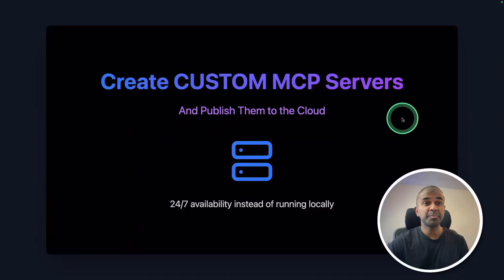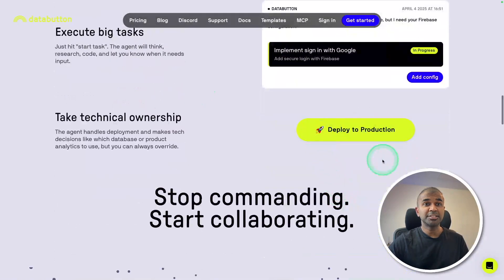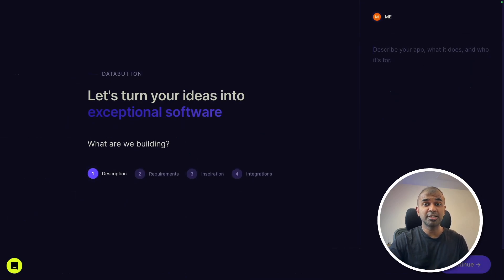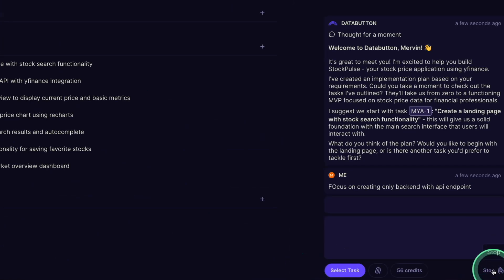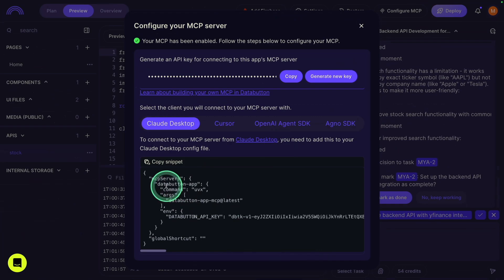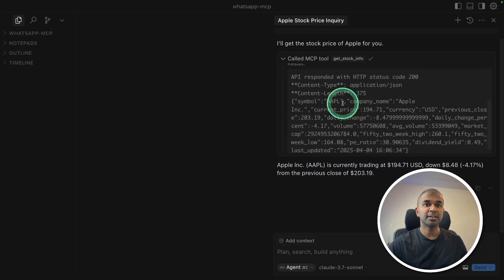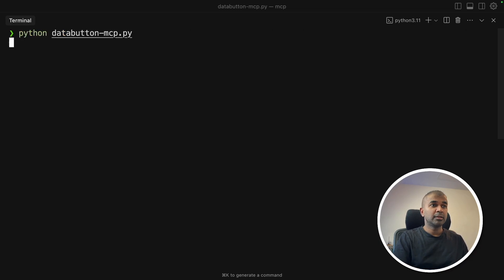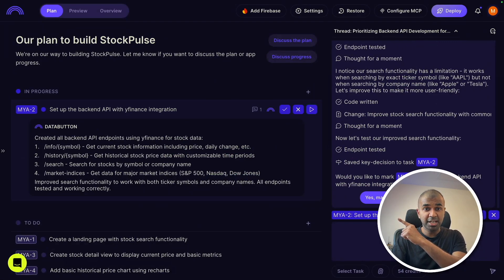EASIEST way to Create Custom MCP Server and RUN 24/7!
🚀 **CREATE CUSTOM MCP SERVERS IN THE CLOUD: NO CODE SOLUTION WITH DATA BUTTON** 🚀

In this video, I demonstrate how to create custom MCP servers that run 24/7 in the cloud using Data Button, allowing you to build powerful AI tools with just natural language. No more running local servers or keeping your computer on!

## 🔥 KEY BENEFITS:
• Create custom MCP servers with natural language - no coding required
• One-click publishing to cloud with 24/7 availability
• Seamless integration with Cursor, Claude Desktop, Winds of AI, and other AI agents
• Team collaboration with shared custom tools
• Build powerful API endpoints without complex setup

## 📋 STEP-BY-STEP GUIDE:
1. Describe your custom MCP server using natural language
2. Publish to cloud with one click
3. Connect from any MCP-compatible client (Cursor, Winds, AI Agents Framework)

## 💡 WHAT YOU'LL LEARN:
• How to convert API endpoints into MCP tools
• Building a stock price application using Y Finance
• Integrating your MCP tools with Cursor, Winds, and AI agents
• Creating custom data services for your team
• Replacing traditional local MCP servers with cloud solutions

## 🔧 TECHNICAL DETAILS:
• Data Button automatically creates backend endpoints from your description
• Built-in testing and deployment
• Simple configuration for all MCP clients
• Support for multiple endpoints and agent collaboration
• Integration with databases, APIs, and custom data sources

## 🔄 USE CASES:
• Stock price information (as demonstrated)
• In-depth research tools
• Company data access
• Vector database integration
• PDF analysis tools
• Custom data processing workflows

## 🎯 WHY THIS MATTERS:
Traditional MCP servers require local running, complex setup, and coding knowledge. Cloud MCP servers offer 24/7 availability, one-click publishing, and natural language creation - making powerful AI tools accessible to everyone.

Timestamp:
0:00 - Introduction to Cloud MCP Servers
0:19 - Benefits of Cloud MCP
0:42 - Traditional vs Cloud Comparison
0:59 - Three Steps to Create Cloud MCP
1:09 - Introduction to Data Button
1:42 - Getting Started Tutorial
2:24 - Creating Stock Price Application
3:33 - Building API Endpoints
4:56 - Enabling MCP Integration
5:17 - Deploying the Application
5:45 - Cursor Integration Demo
6:45 - Windsurf Integration Demo
7:18 - AI Agents Framework Integration
8:39 - Conclusion